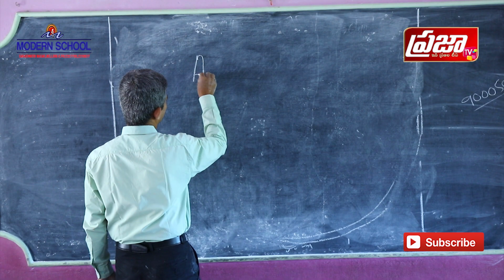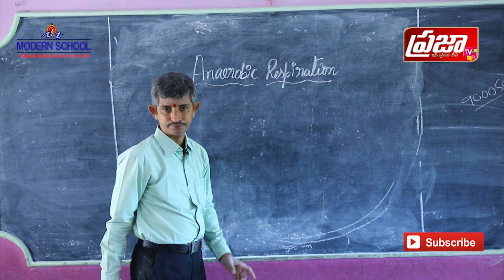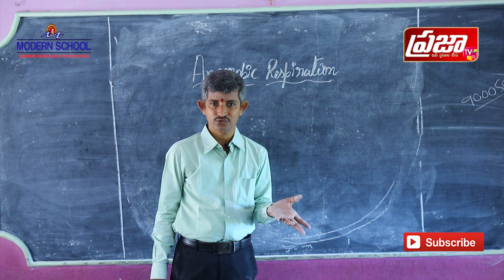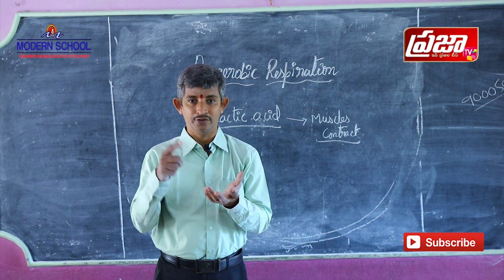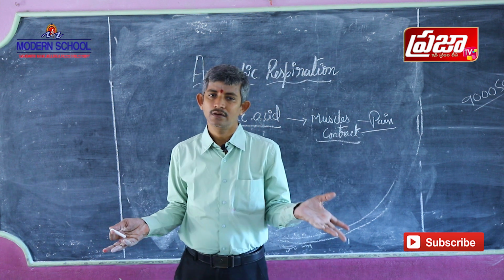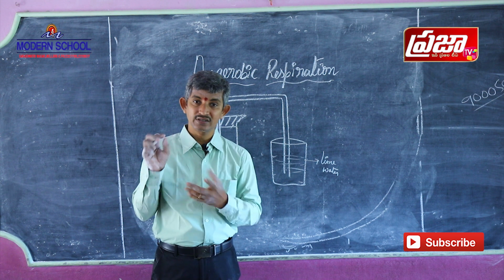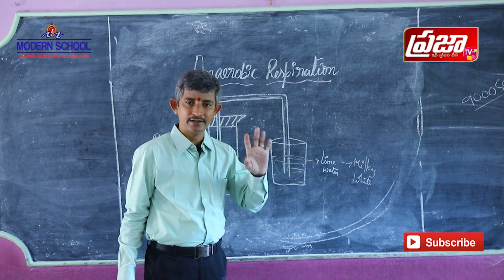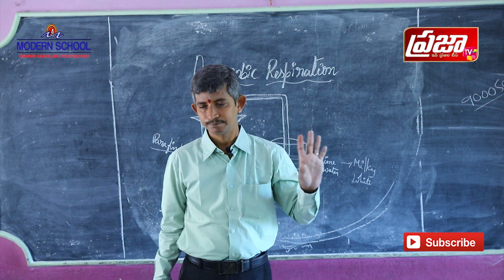Anaerobic Respiration : Respiration | Biology | Science | Class 10|Modern school|Nellore